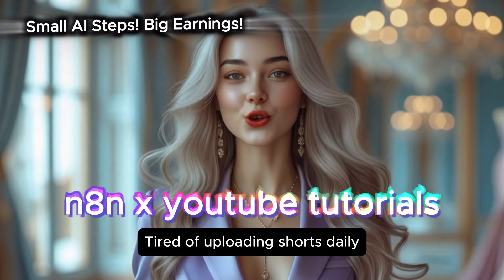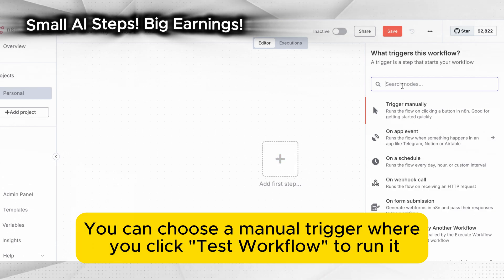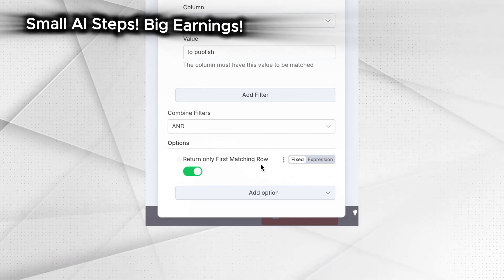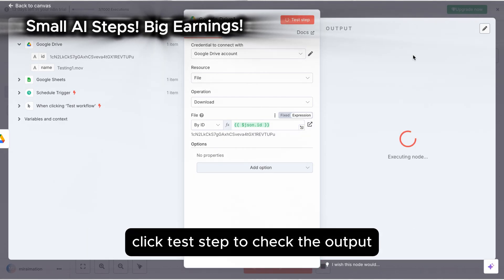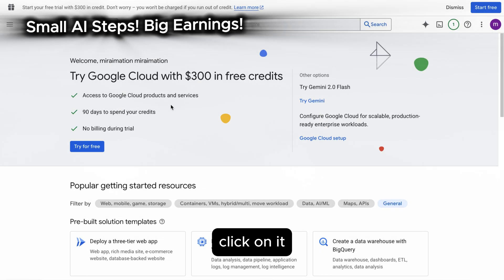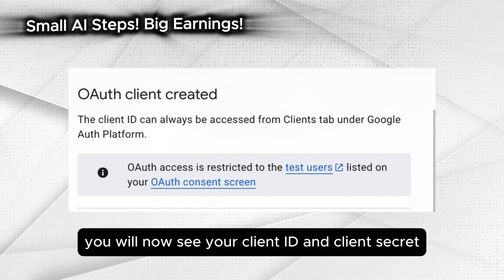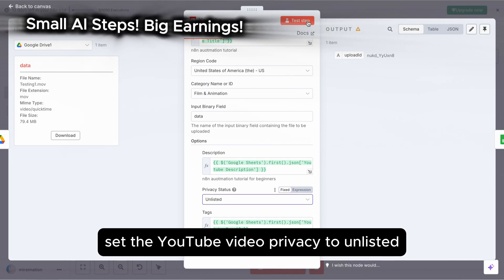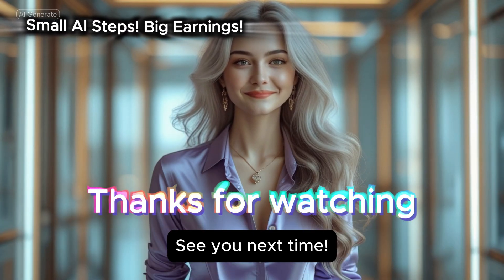FREE n8n YouTube Automation: Bulk Upload Shorts FAST! (Beginner)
Tired of the grind of manual YouTube uploads? 😩 Discover the power of YouTube automation with n8n! In this comprehensive n8n tutorial, perfect for beginners, I'll guide you step by step on how to build your own ai agent to automate your YouTube Shorts uploads in just minutes using the FREE tool, n8n.

Imagine having your very own ai personal assistant handling the repetitive task of uploading, freeing you up to focus on creating killer content. This n8n ai agent setup is a game-changer for solo creators, freelancers, and anyone managing multiple YouTube channels. No coding required!

In this detailed n8n workflow automation tutorial, you'll learn:
- How to leverage n8n for seamless YouTube AI automation.
- A clear, step-by-step process to build your ai agent for YouTube.
- How to create an efficient n8n workflow for bulk uploading Shorts.
- How to connect n8n to Google Sheets and Google Drive for a streamlined workflow automation.
- Essential techniques to make ai agent workflows that save you hours every week.
- How to easily manage your published content through n8n automation.
- Bonus tips to optimize your Shorts for maximum growth!
- This n8n automation tutorial breaks down the entire process, making it easy to understand and implement. We'll cover everything from setting up triggers to automatically updating your content status.

Don't miss out on this essential guide to YouTube automation step by step using n8n and the exciting world of ai agents n8n! 💪

🔗 Find all the free tools, templates, and trial links you need to get started with n8n automation in the description below!

✅ Level up your YouTube AI automation game with our bonus tips on metadata optimization using tools like vidIQ. Discover how to target the right keywords to boost your Shorts' visibility.

🚀 Want to explore even more advanced n8n workflow automation possibilities, like integrating ChatGPT for content generation?

🧡🧡🧡➡️ Want to create videos like this? I use CapCut, a fantastic and user-friendly video editing tool.

How does that look with the added keyword focus? 😊